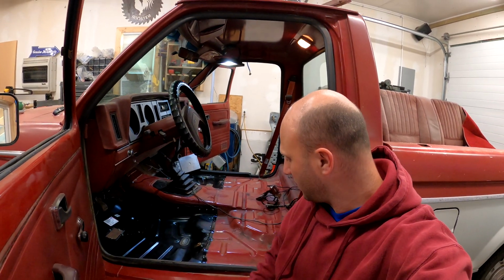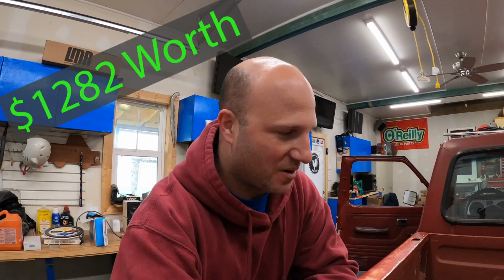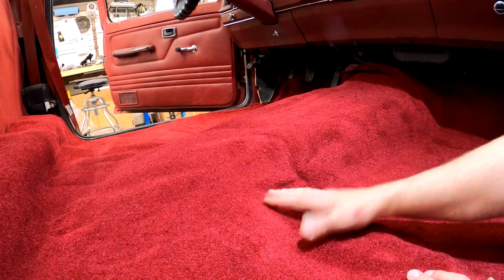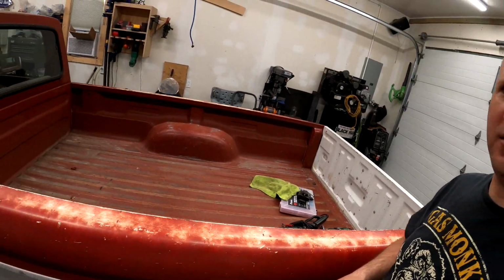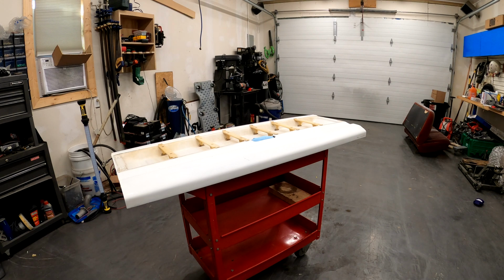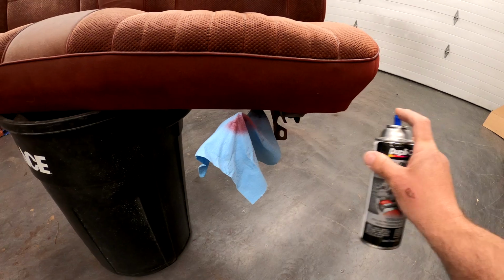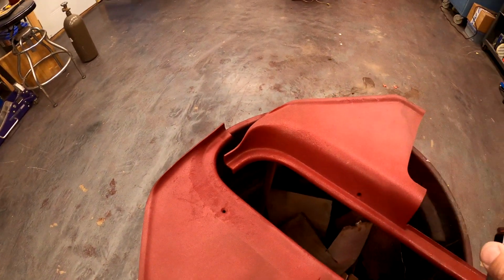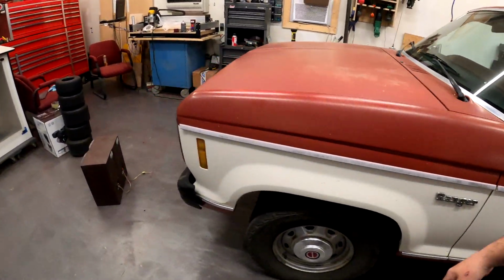$500 Ranger is finally finished. New carpet and fabric dye rescue the interior.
Last video we replaced the rusty floor pans in the $500 Ranger. Today we finish off the interior with new carpet and bring the faded seat back to life with some fabric dye. Where will the Ranger go from here?

A special thanks to Ryan @ Blue Collar Collision and Glass, for his help.
If you need glass, paint or body help in the Wichita KS area,
give Blue Collar Collision and Glass a shout.